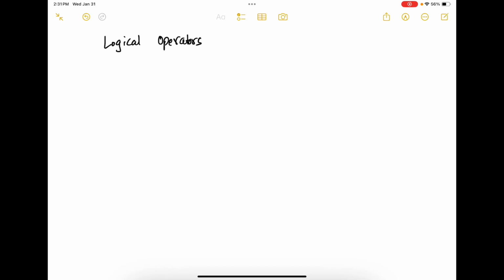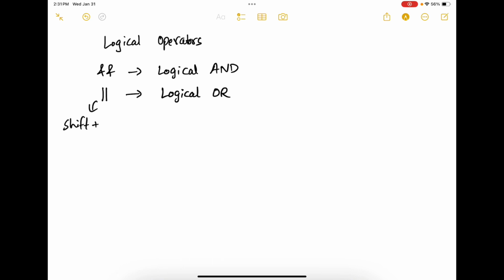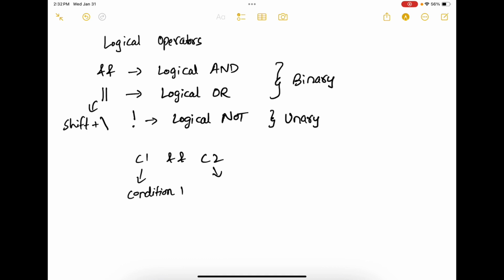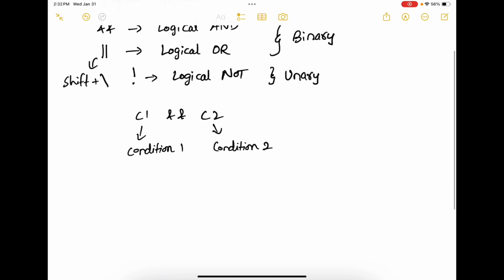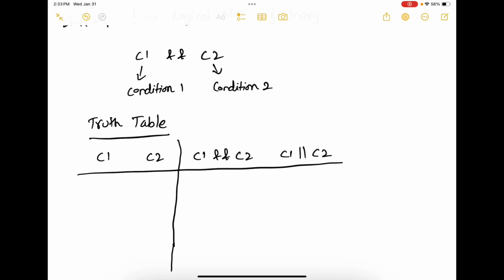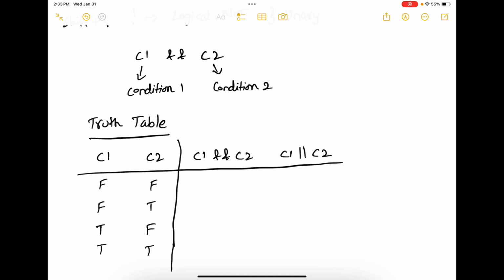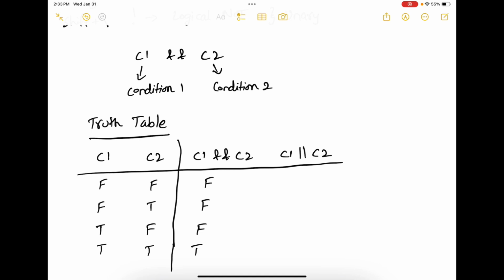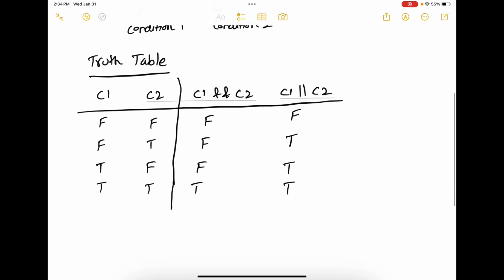47. Logical Operators